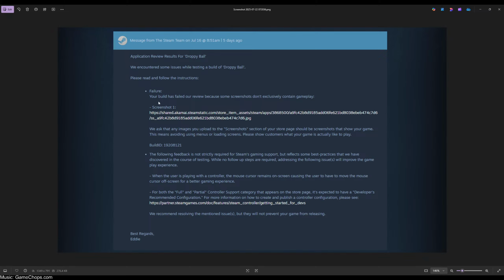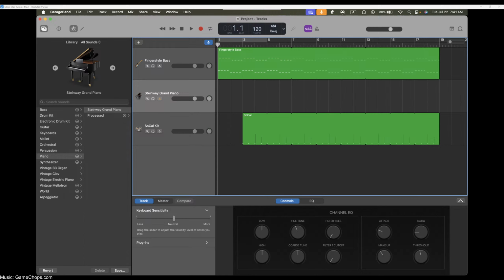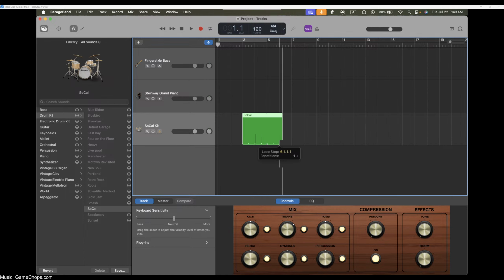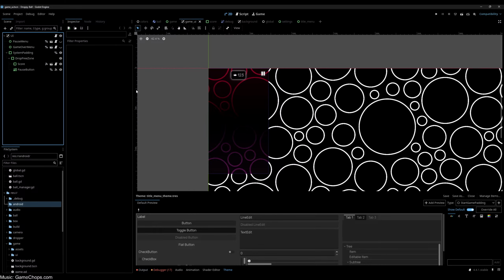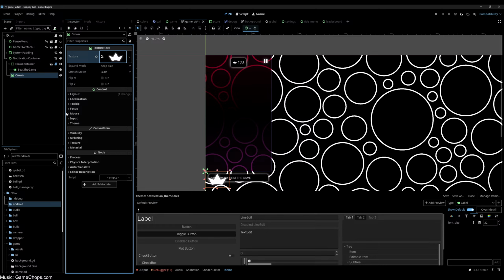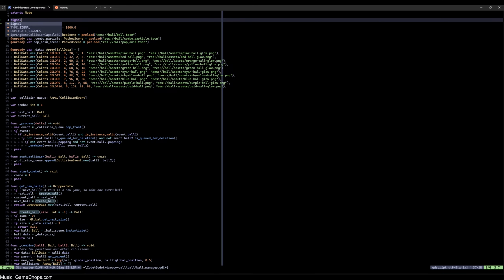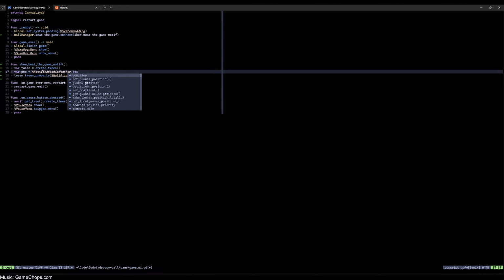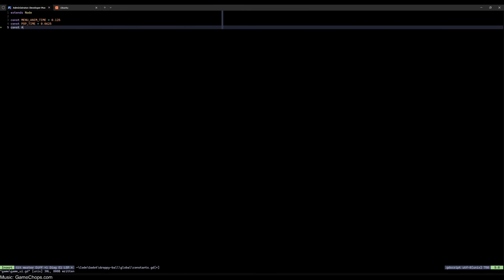Music for My First Game | Live Game Dev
This channel is all about learning game development, creation, software development in general, and anything else that comes up.

I'm new to streaming! So if my audio is bad, or I'm showing the wrong screen just spam the chat! Looking to learn so share what you know with me.